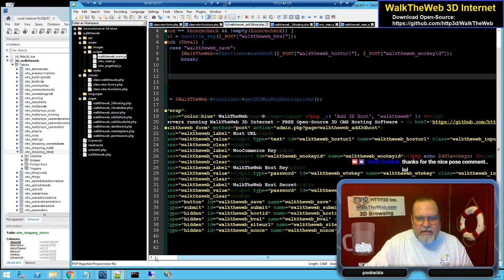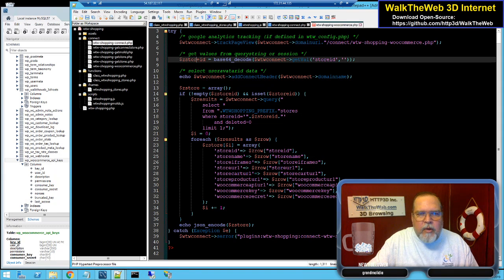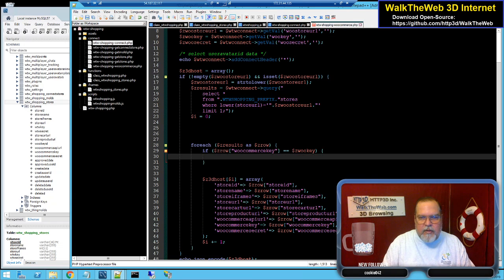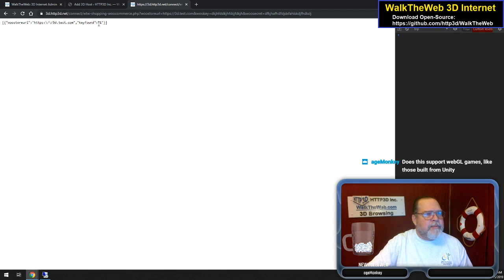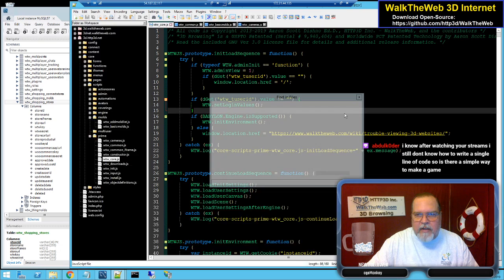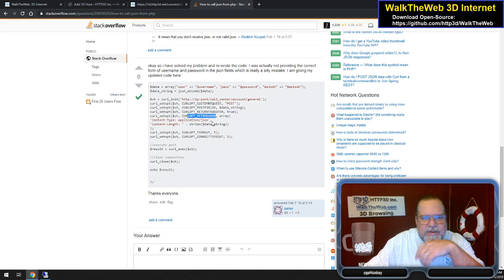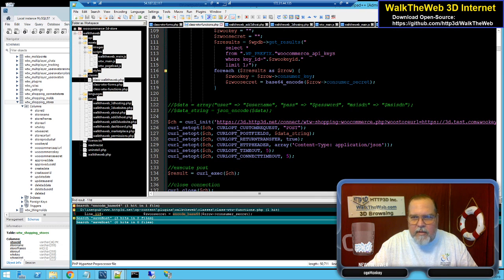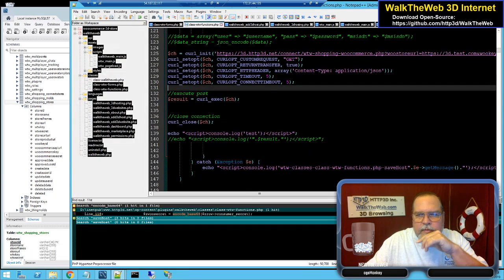3D Internet - 3D Shopping - Connecting WordPress to WalkTheWeb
While working on a security process, I got stumped by a CORS cross browser issue. Will be back again tomorrow ... hopefully with a solution. Research time!